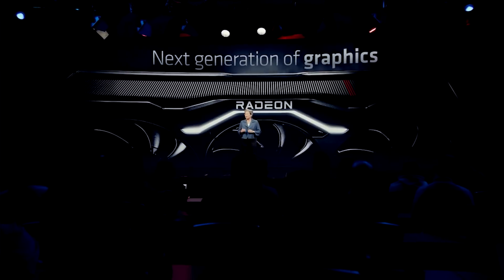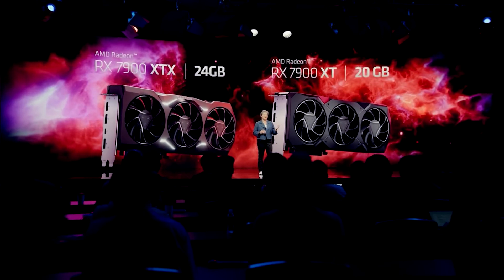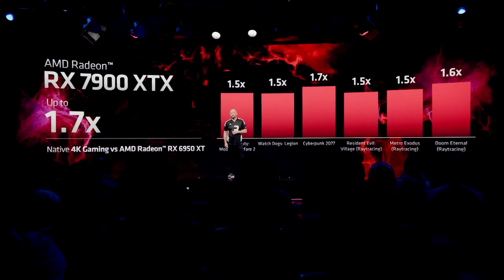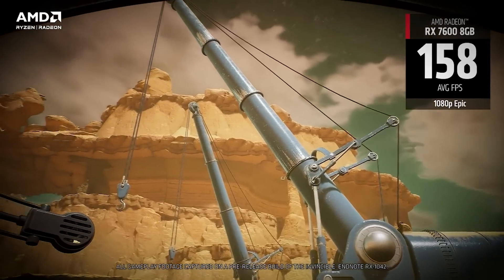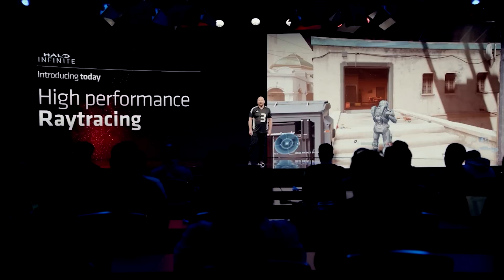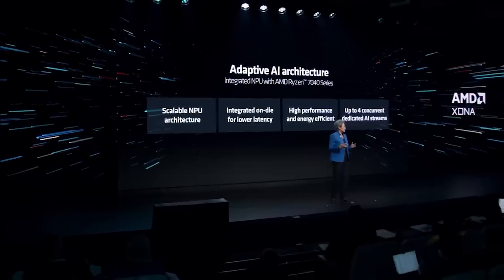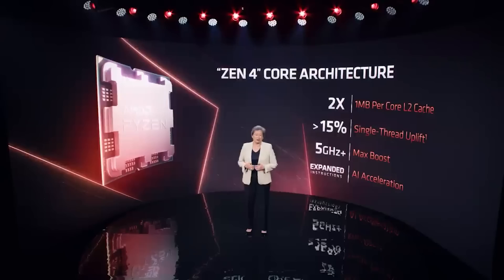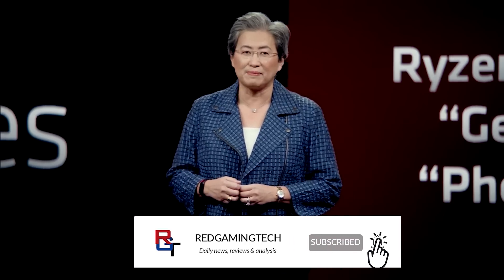AMD's Budget King - HUGE RDNA 4 Performance & Spec Update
After a little while of silence, we have a HUGE UPDATE for AMD RDNA 4 GPUs, which is expected to be Radeon's BUDGET KING. Join us as we examine the latest RNDA 4 leaks, which include a BIG update on the expected RDNA 4 hardware specs and performance for the upcoming AMD graphics card. We already know that RDNA 4 will NOT have high end flagship GPUs if the rumours are right, but the budget and mid range space is HUGELY competitive - so AMD could still WIN the battle for the mid and low range - IF they offer competitive enough gaming and ray tracing performance.

In this HUGE RDNA 4 update we discuss the latest RDNA 4 performance and specifications leaks - but how will it compete against the mid range of RTX 50?

We also have a small update on Ryzen Strix Point NPUs, as new performance info has leaked for AMD Strix Point AKA Ryzen AI.

0:00 Start
0:02 Intro
0:43 RDNA 4 specs update
4:43 Strix Point performance update